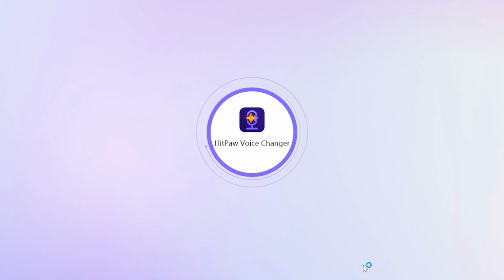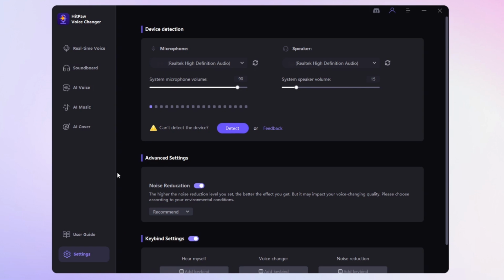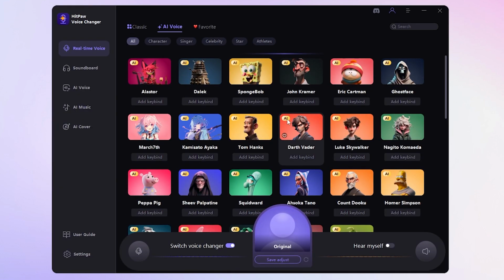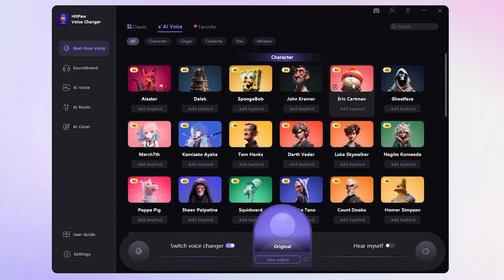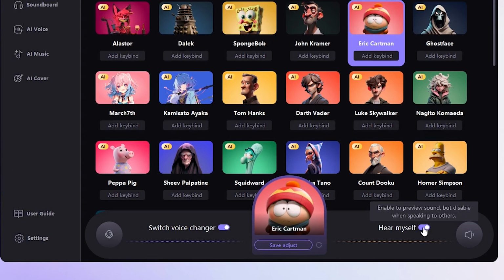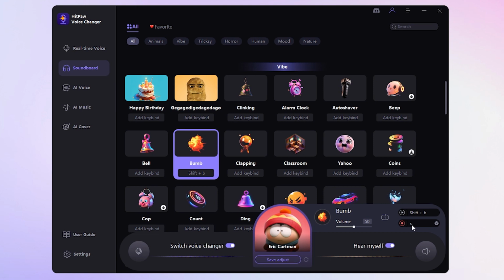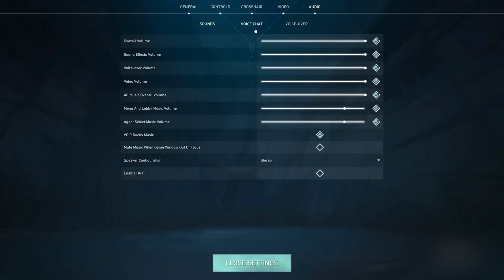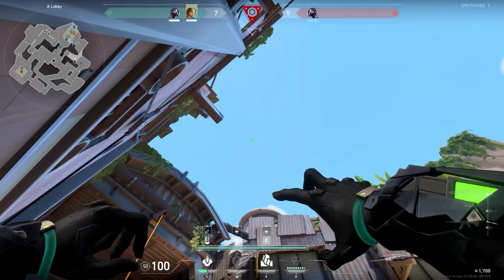Best Valorant Voice Changer & Soundboard 2024 | How to sound like a Girl in Valorant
In this video, I will show you how to use Voice Changer & Soundboard in Valorant.

00:00 Girl Voice Trolling on Valorant
00:22 How to use HitPaw Voice Changer & Soundboard on Valorant
01:23 Valorant Voice Chat Settings